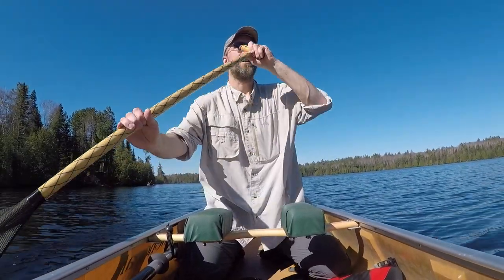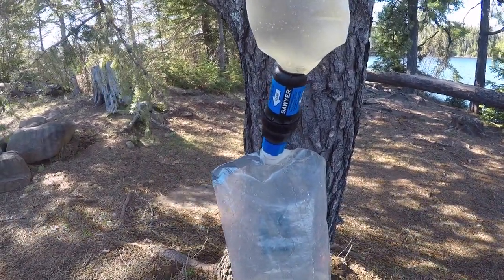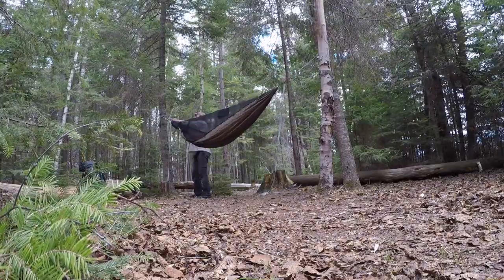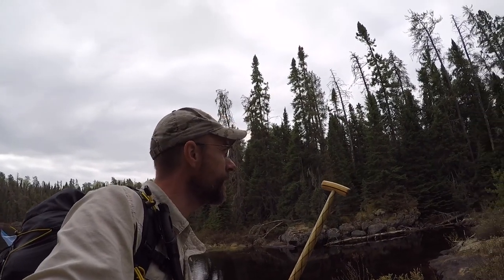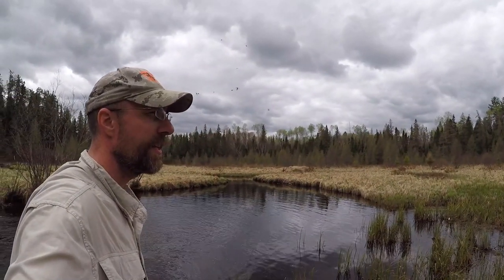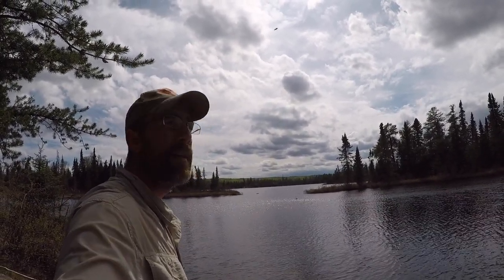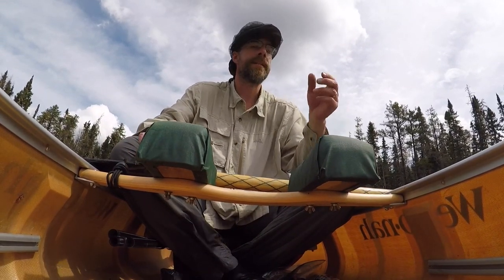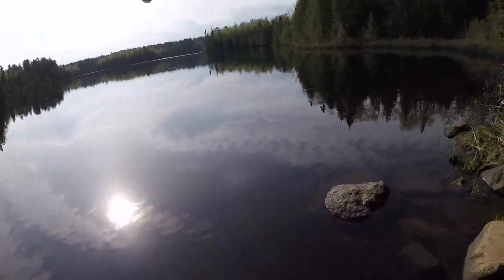2020 BWCA Frost River Loop Solo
I did a 4 night canoe trip to the Boundary Waters of Minnesota over Memorial Day weekend.  I started in Sawbill Lake, and did the Frost River loop:

The loop goes through the following lakes: Sawbill, Ada, Skoop, Cherokee, Gordon, Frost, Octopus, Chase, Pencil, Afton, Fente, Hub, Mesaba, Hug, Duck, Zenith, Lujenida, Kelso, Alton.